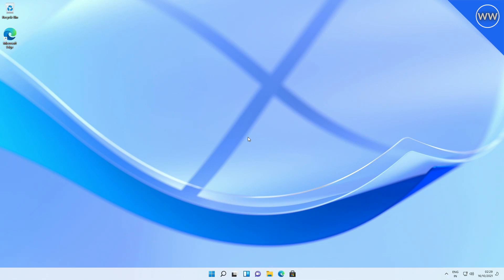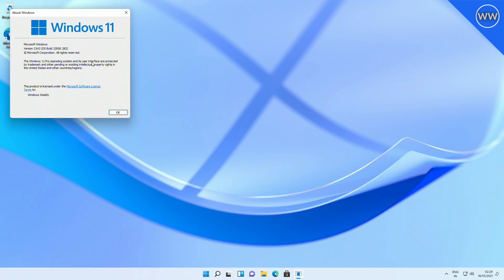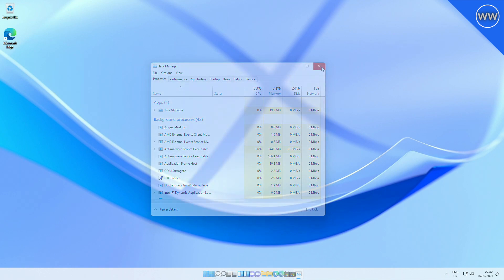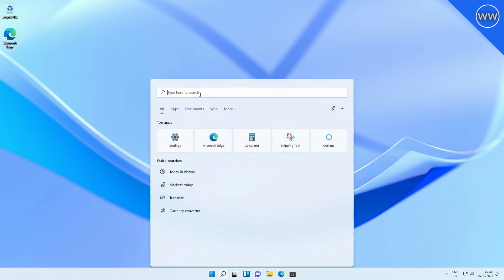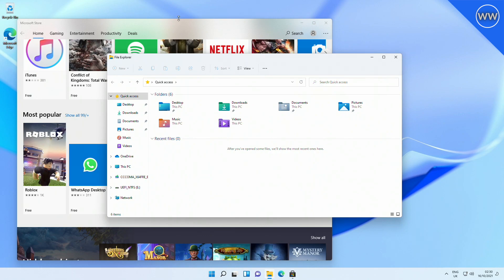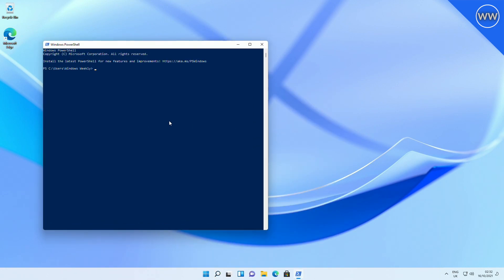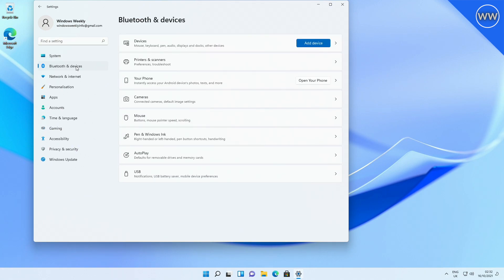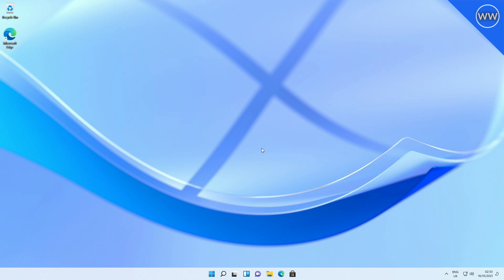Windows 11 Build Update 22000.282: AMD Performance Fix, Taskbar Fix and More